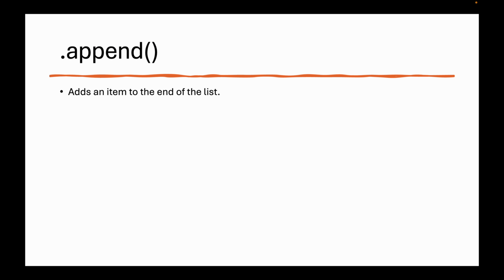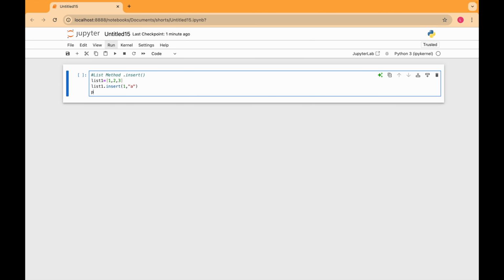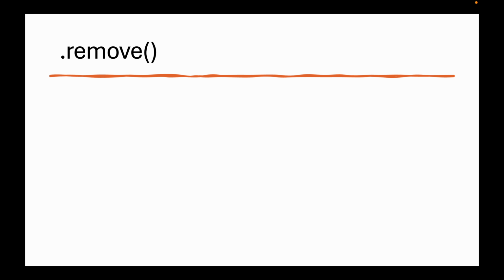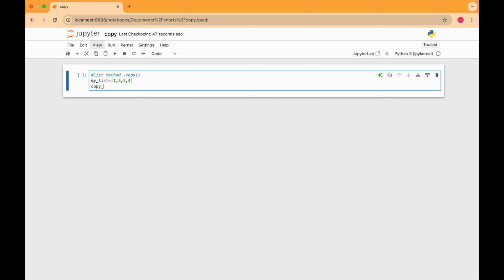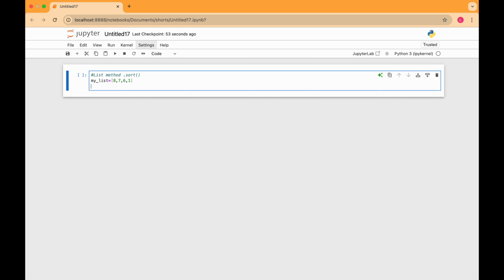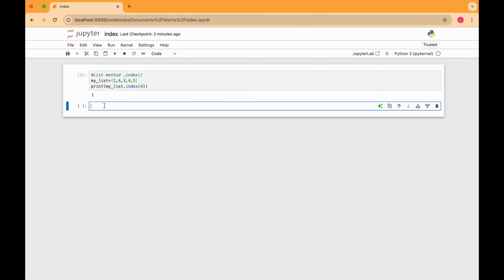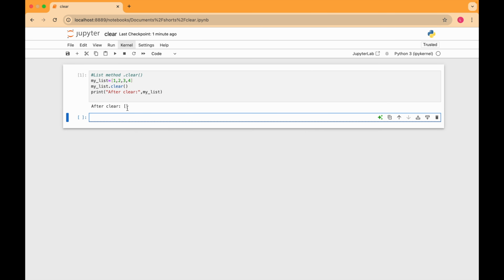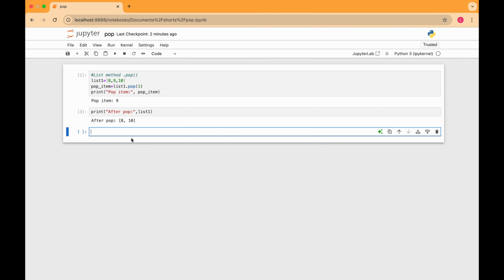Common LIST Methods| PYTHON FOR BEGINNERS 2025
List methods#list

In this video, you will learn about List methods in Python.